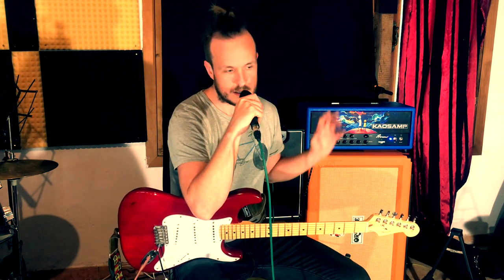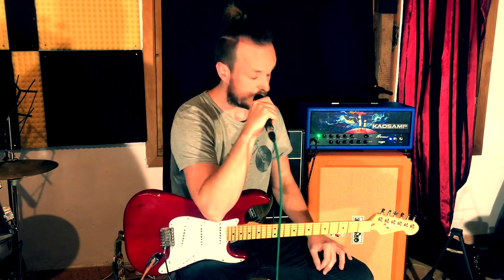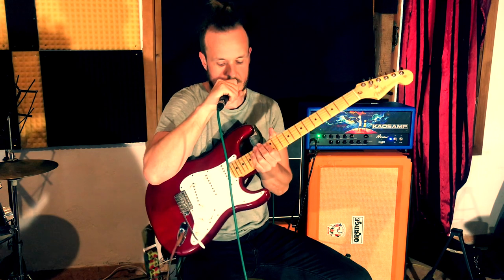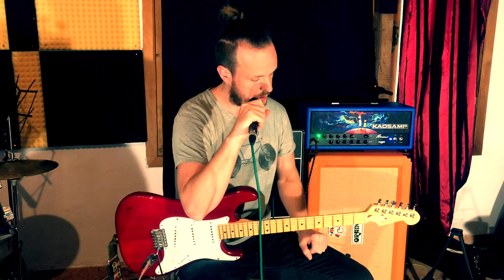KAOS amp Horus 30 full demo, Rick and Morty edition!!!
A full demo of a 2 channel 30 Watt cathode self-biased 6L6 powered no global feedback rock machine!
!!! Use headphones for good quality audio !!!

Channel 1 starts from sparkling clean tones to AC/DC-like crunch when cranked.
Channel 2 goes from crunch to modern mid/high gain.

Recording chain:
- KAOSAMP Horus 30 (15 Watt mode)
- Orange PPC 212 (Celestion Vintage 30s)
- Shure SM57 slightly off-axis
- UAD 710-4 Preamp (100% tube mode, no compression)
- Apogee Quartet into Cubase
- Guitars in the mix are equalized
- Guitars on their own are unprocessed

Special thanks to Jhari Tirró for helping with filming!